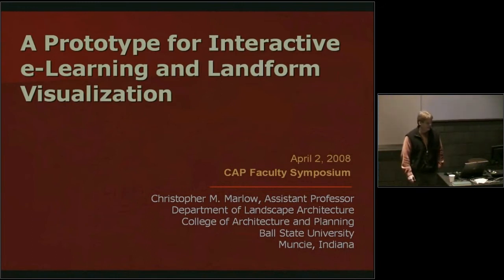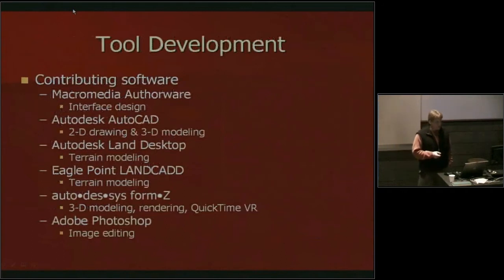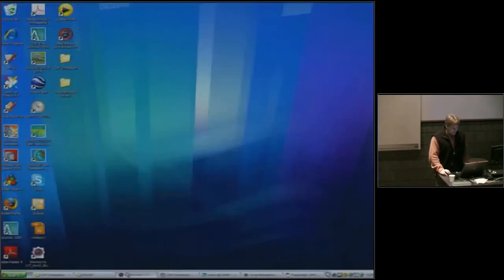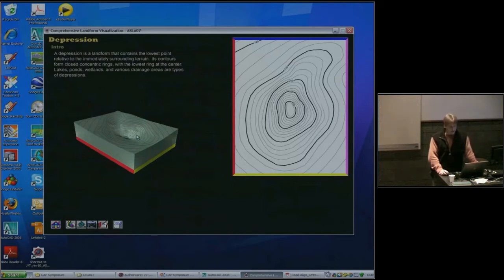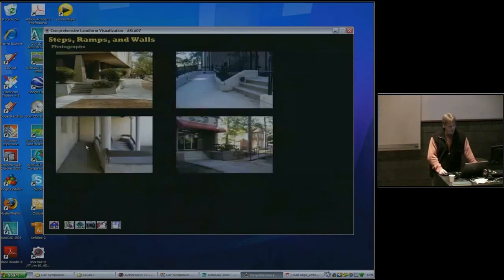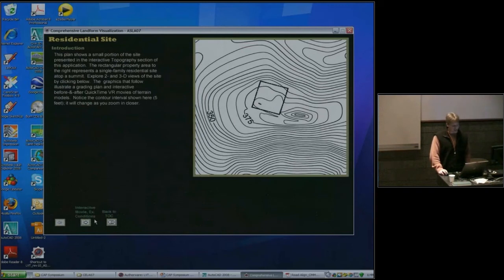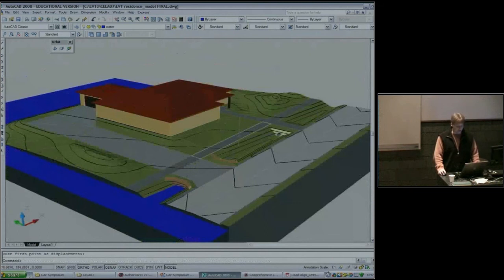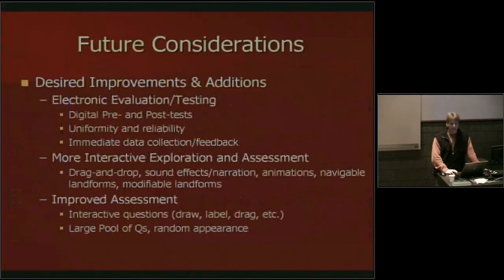Christopher Marlow, "A prototype for interactive e-Learning and landform visualization", 2008-04-02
Includes question and answer period.; Lecture presented by Christopher Marlow, Ball State University Assistant Professor from the Department of Landscape Architecture, as part of Ball State University's College of Architecture and Planning Faculty Symposium.

To access this video in the Ball State University Digital Media Repository